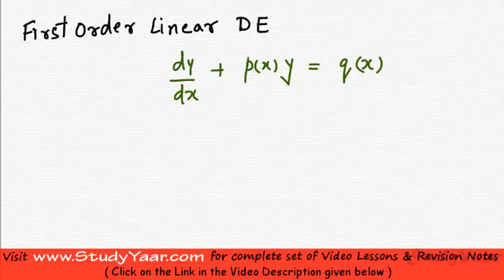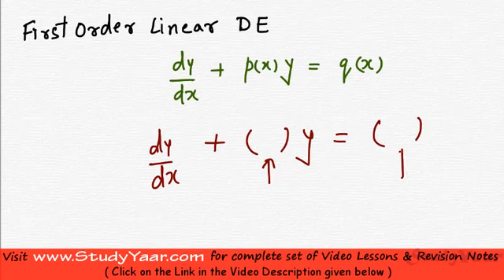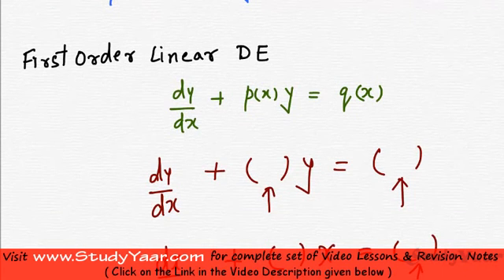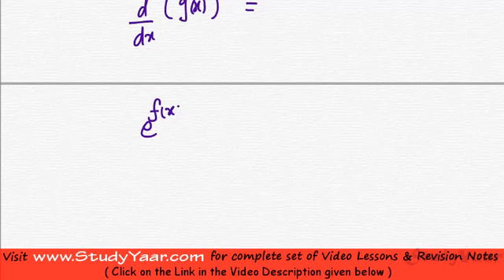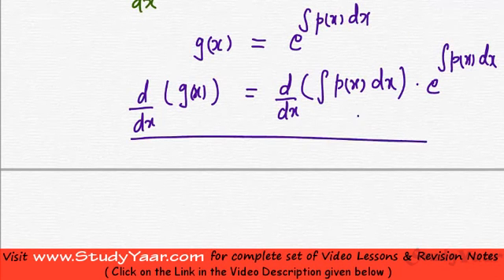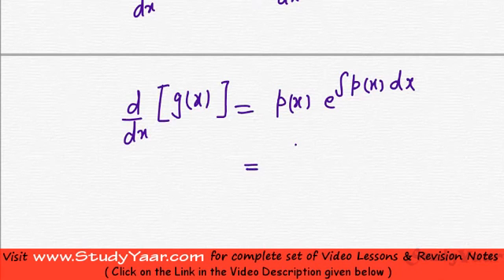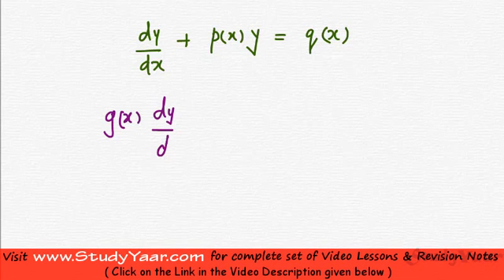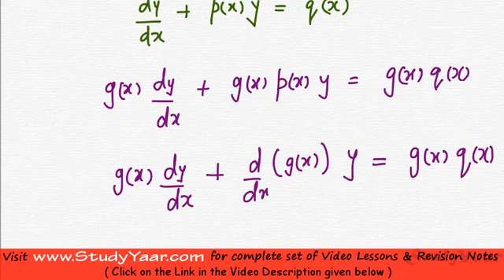LInear Differential Equations & Bernoulli's Equation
First Order Linear DE, Solution of First Order Linear DE, DE of type f'(y)dy/dx + P(x)f(y) = Q(x), Bernoulli's Equation